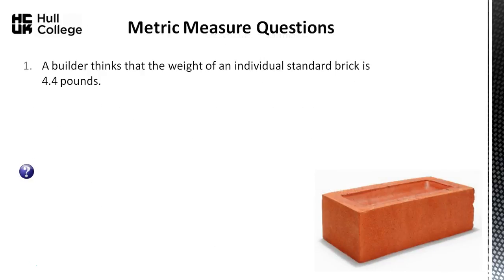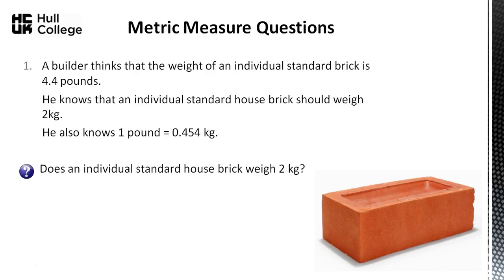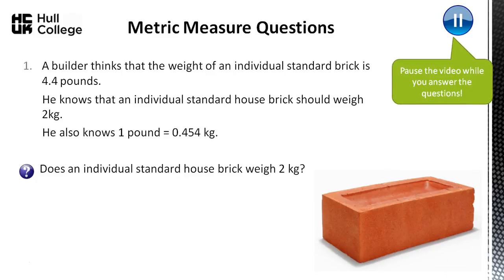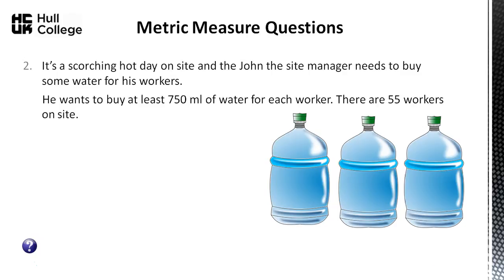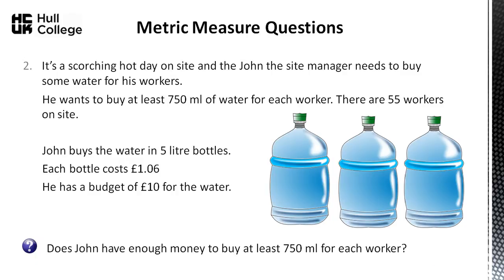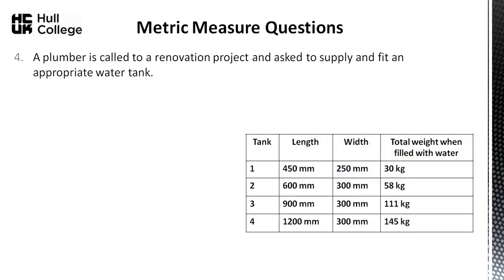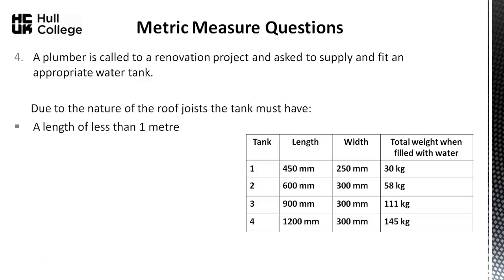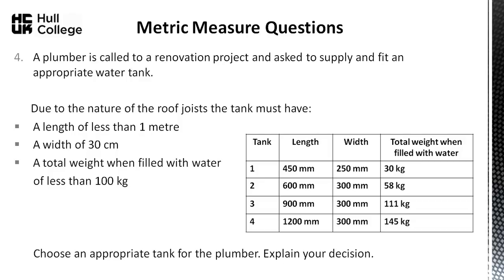Metric Measure L2 Exam Style Questions